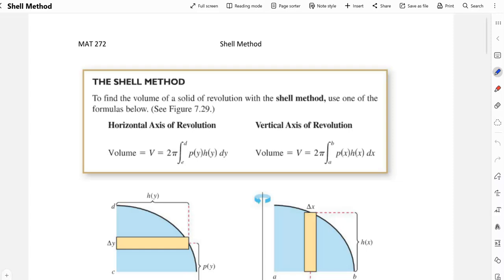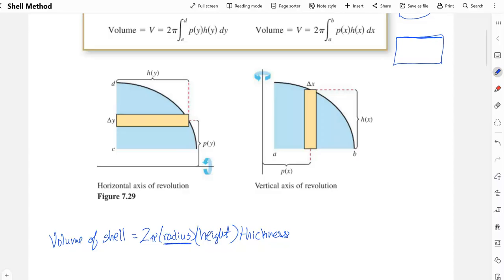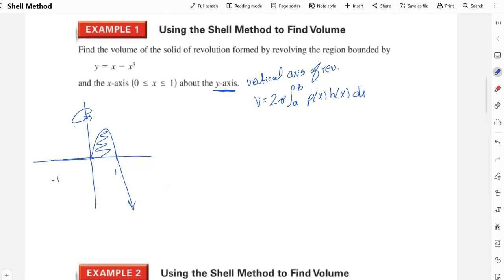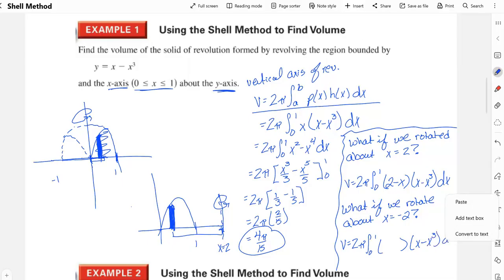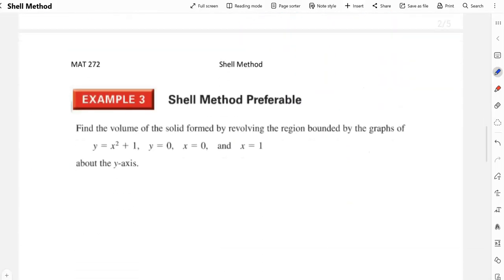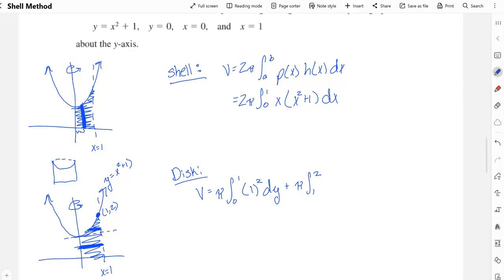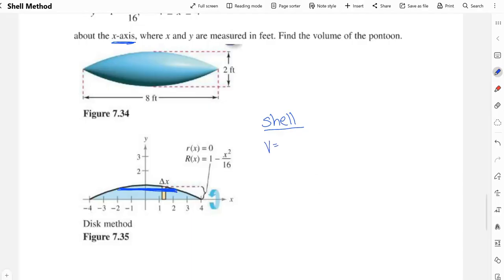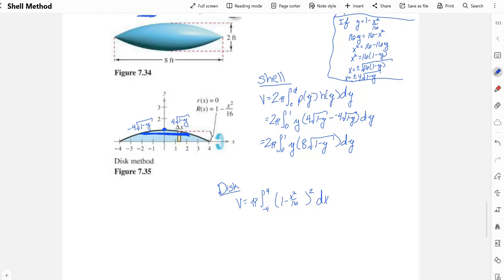MAT 272 Shell Method OpenStax